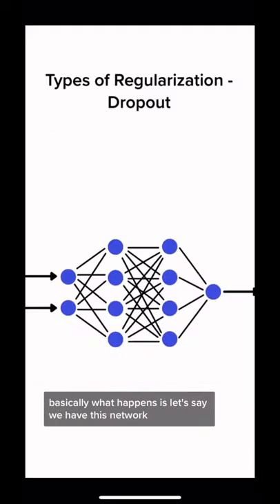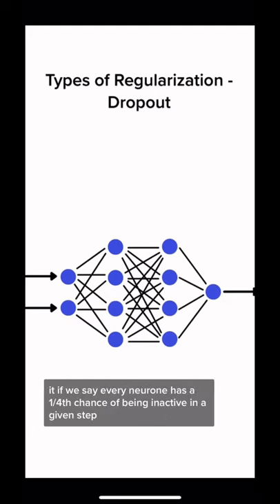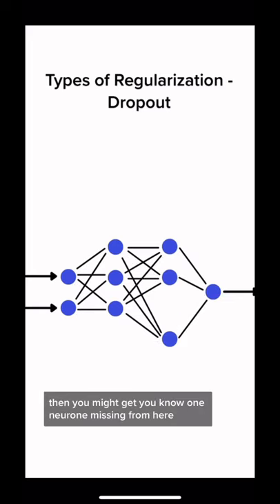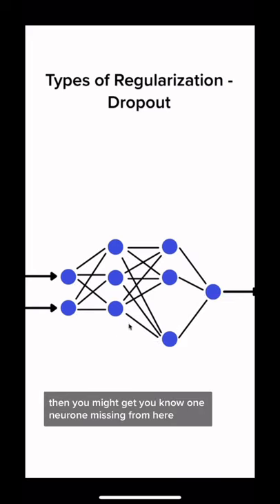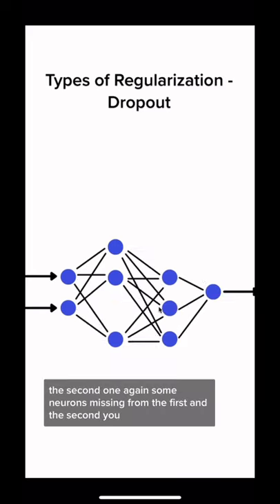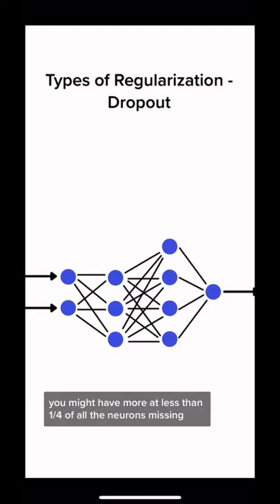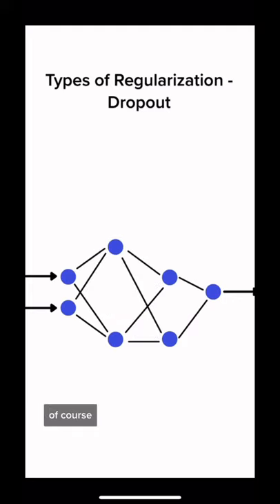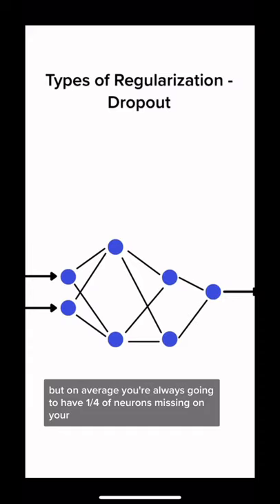Dropout Regularization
Follow our weekly series to learn more about Deep Learning!